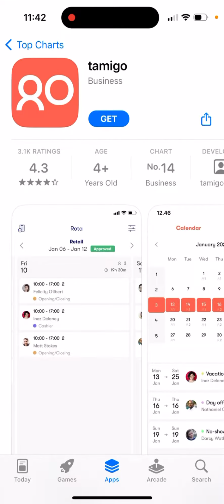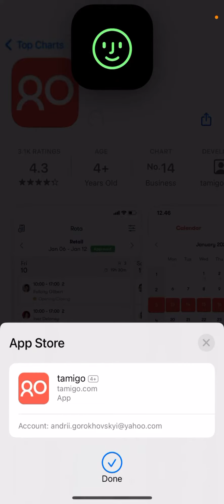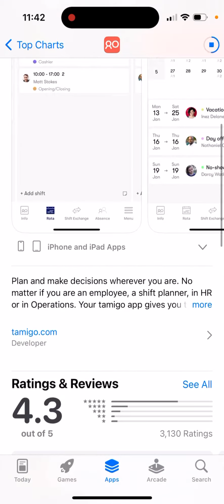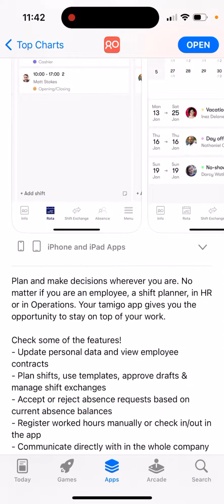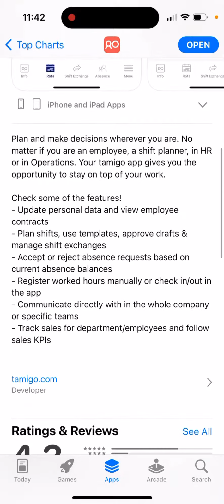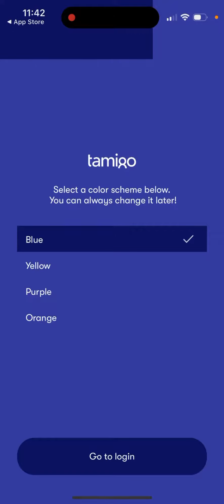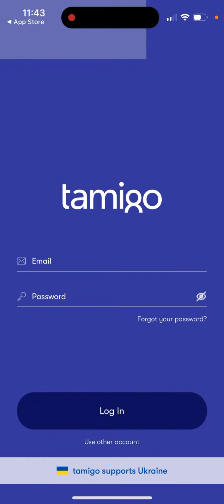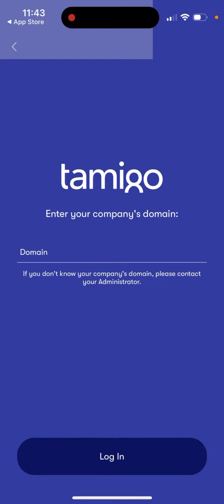How to install tamigo app on iPhone?